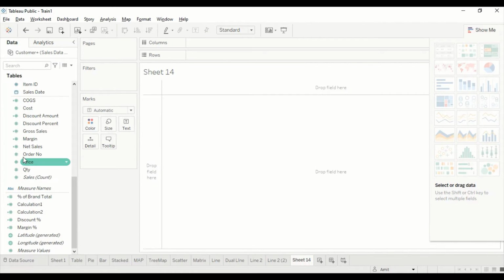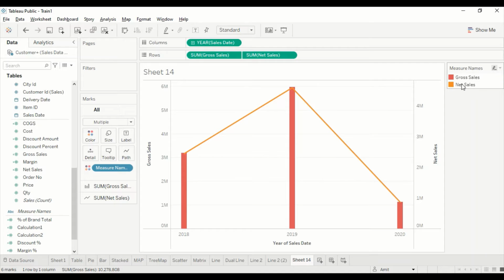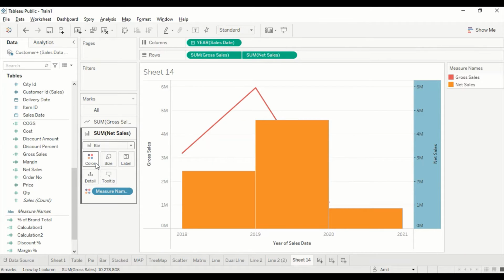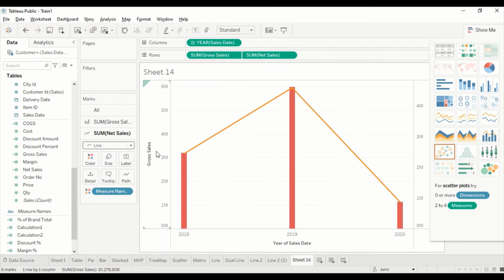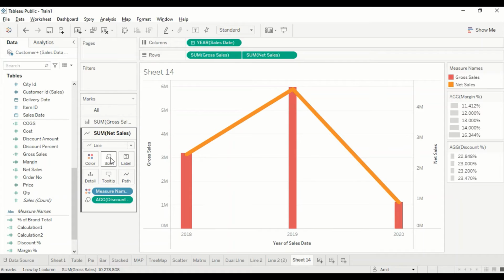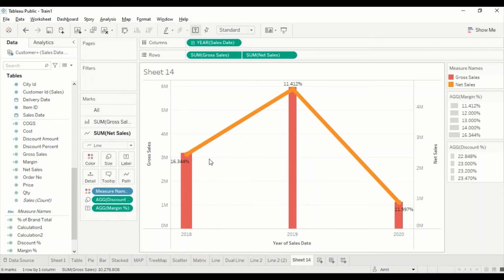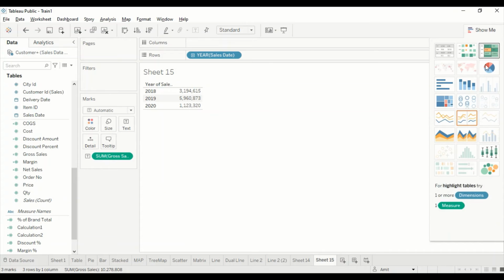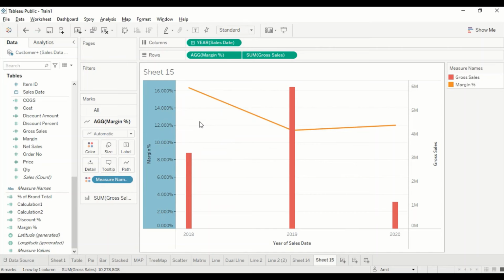Learn Tableau With Tableau Public 14: Dual Axis Visual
Last Video: Learn Tableau With Tableau Public 13: Line Visual